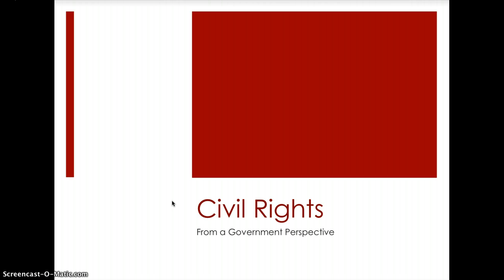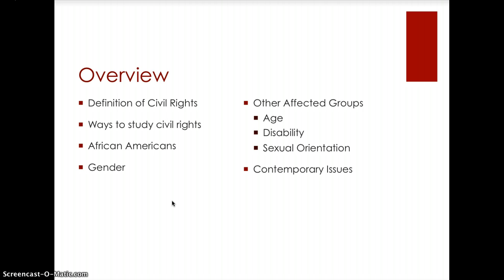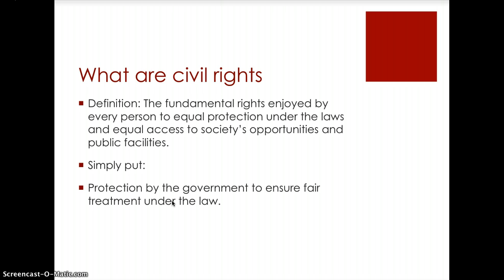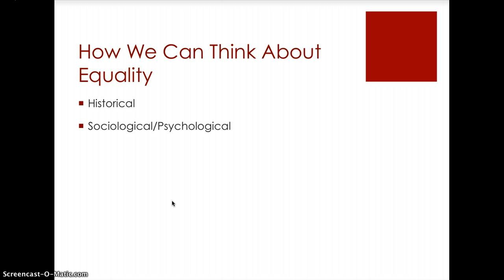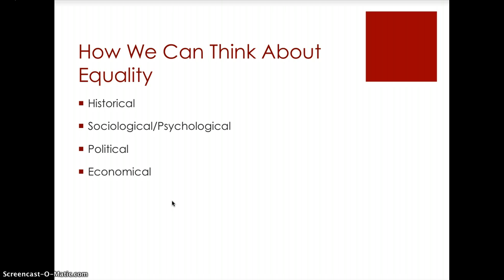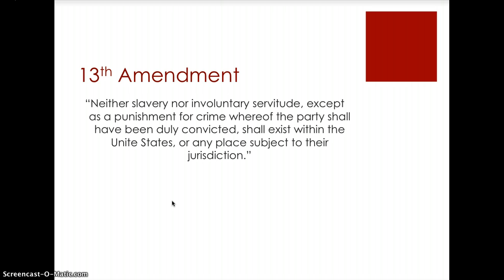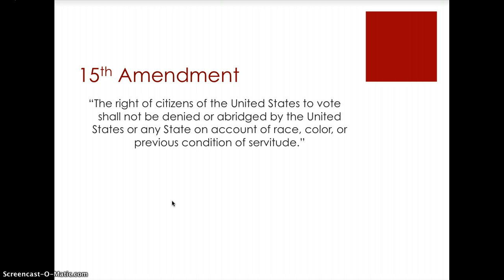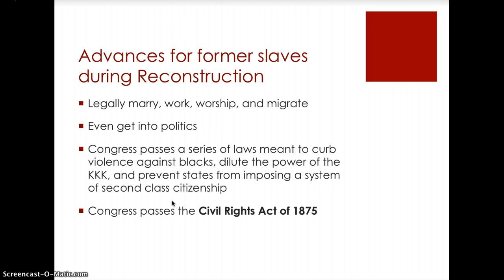Civil Rights Lecture 1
The first of three lectures about civil rights.